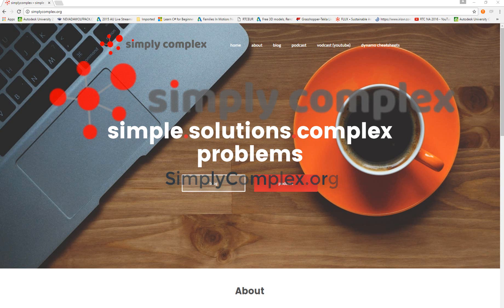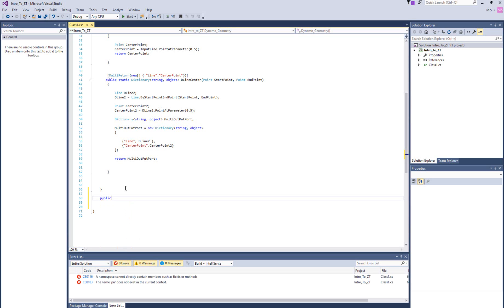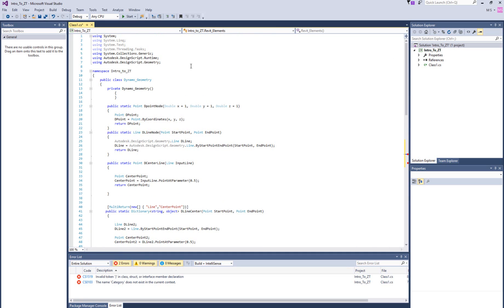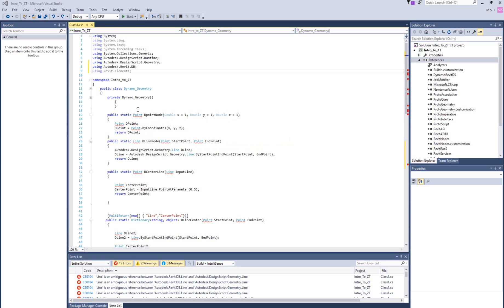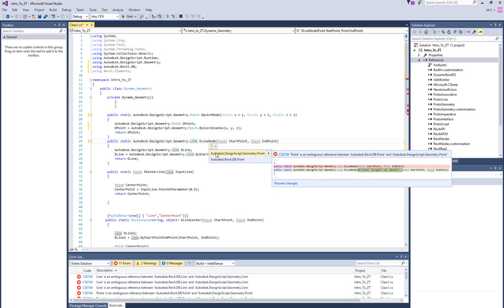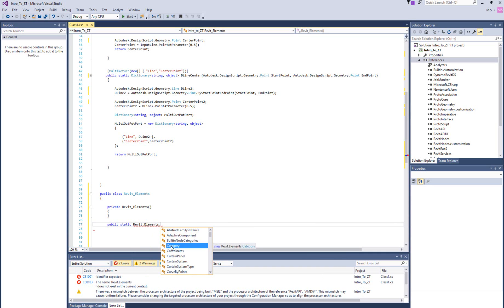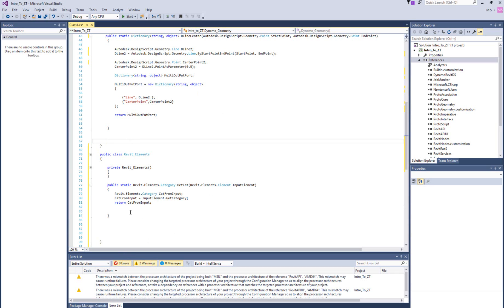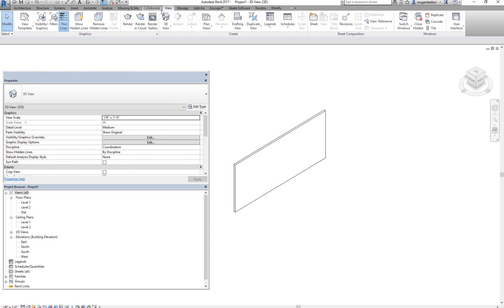Intro to Zero Touch 201(creating a custom node that gets a Revit Category)